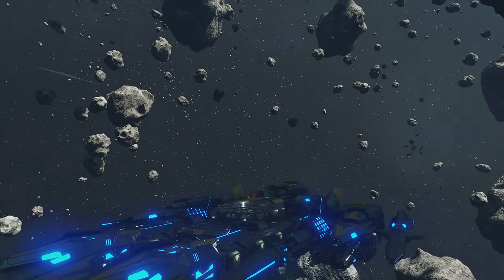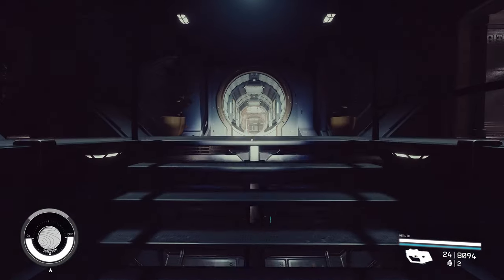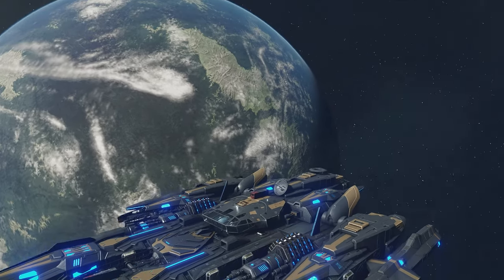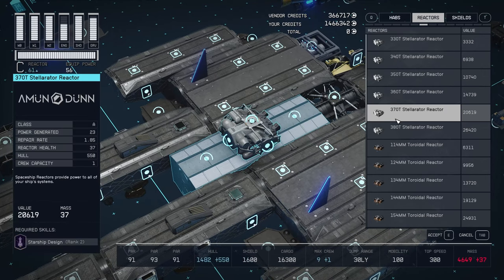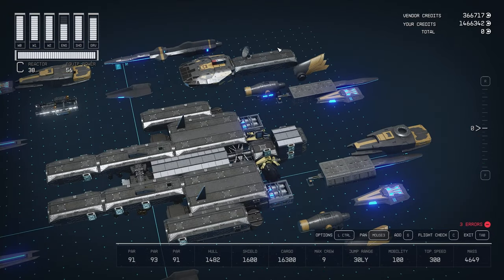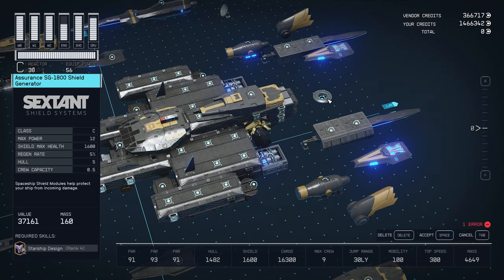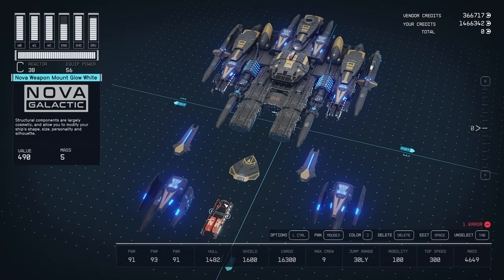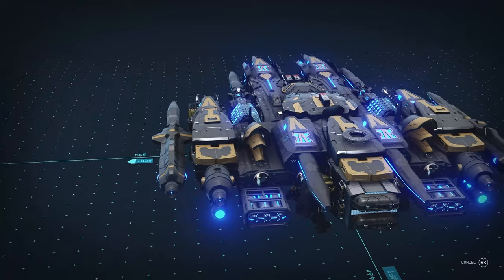No Ladders Max OP Avontech Ship Build - Mod Build - STARFIELD Cool Ship Designs & Tutorials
My first ship build using mods: Avontech Shipyards, Glowing Ship Modules, Ship Extension & Ship Building Tweaks

00:00 Intro
01:03 Overview
03:50 Interior Tour
09:28 Mods Used
11:06 Unique Parts List
11:31 Build Process
31:21 Tips